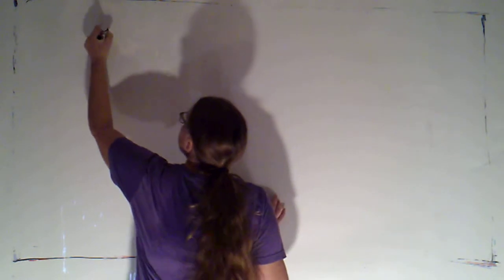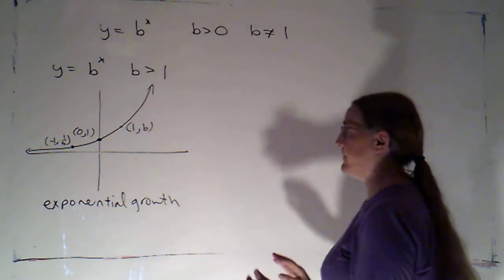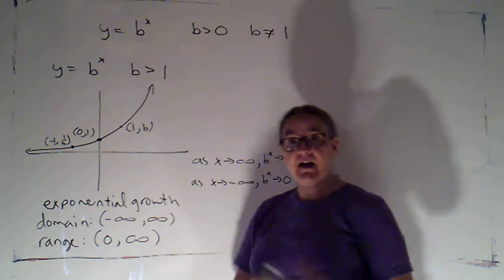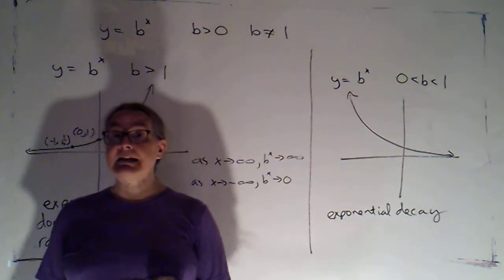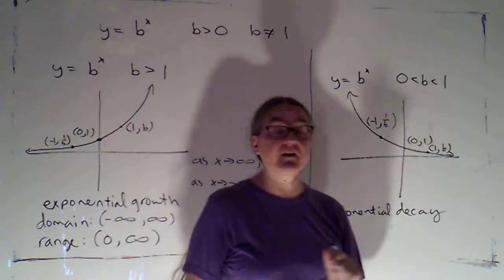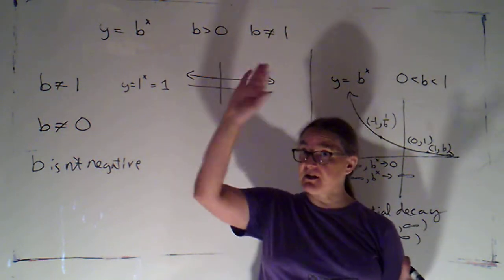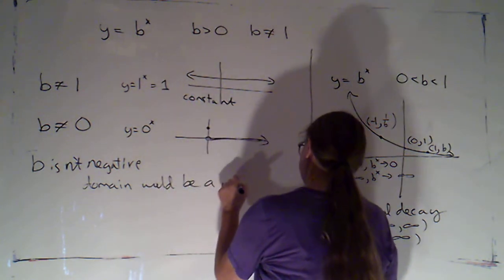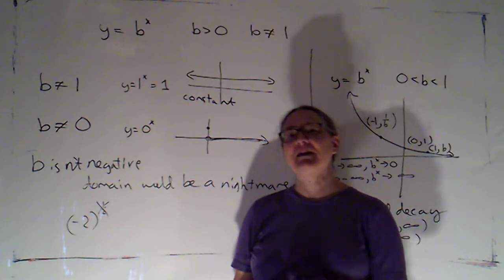Math 2 Section 3 2 part 4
We classify exponential functions into two types:  exponential growth and exponential decay.  We also discuss why we don't allow the base to be 1, 0, or negative.